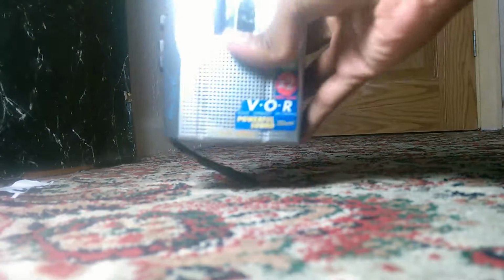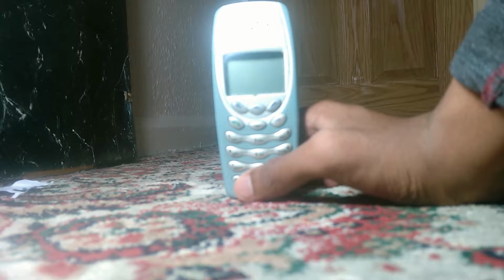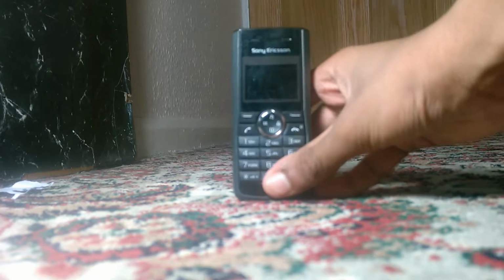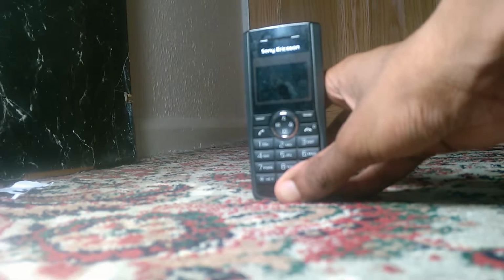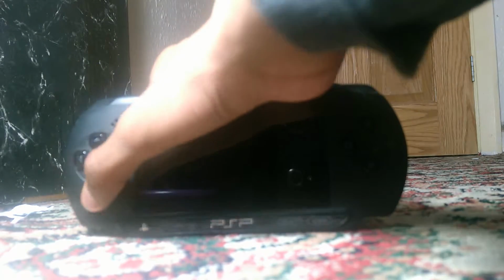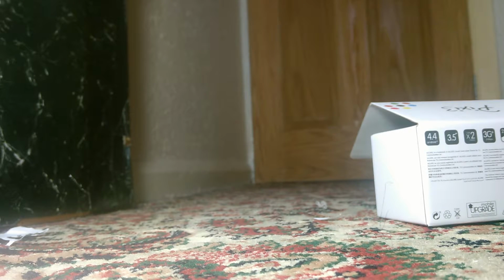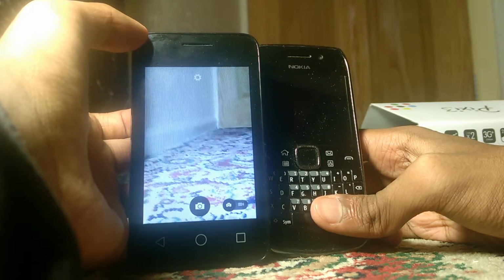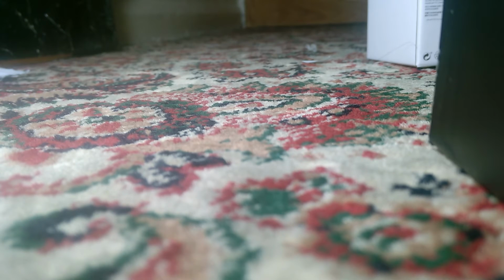My collection of technology